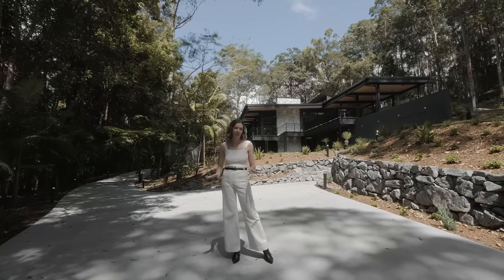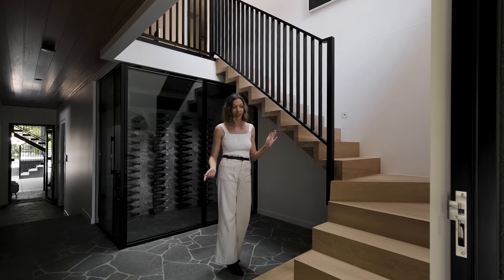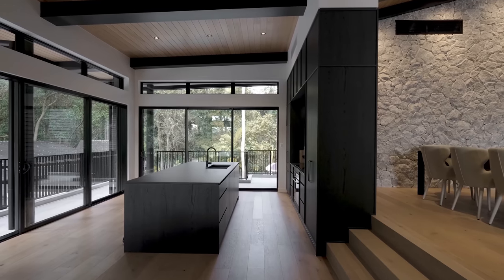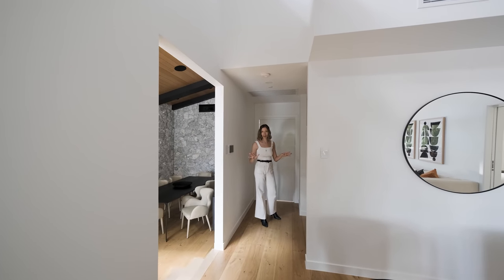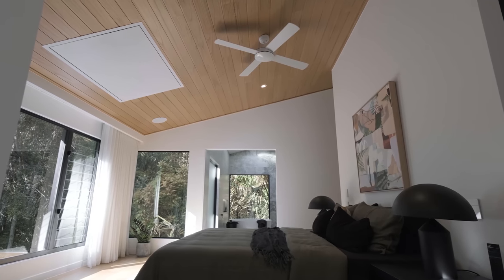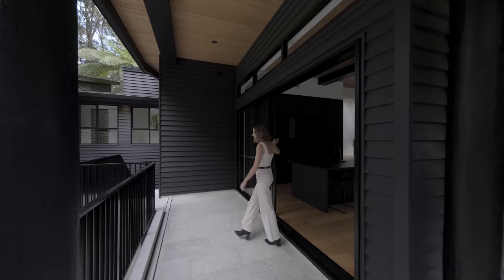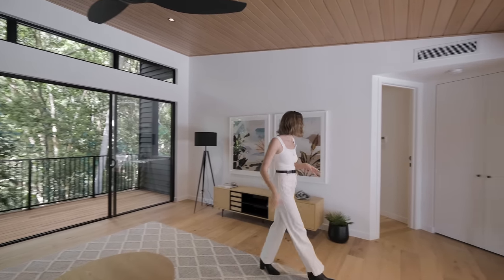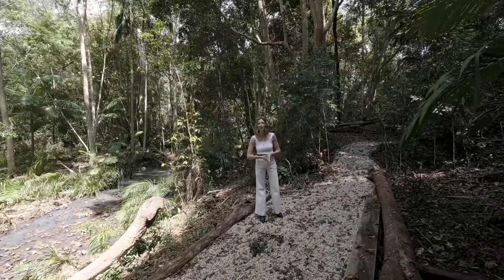Kooringal Lodge: Mid-Century Modern Industrial Design in a Multi-Million Dollar Home | House Tour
Finding respite in the landscape of Tallebudgera, Kooringal Lodge skillfully adapts industrial interior design to a rustic setting.⁠

The moody, monochromatic palette is undoubtedly elegant, with brushed gunmetal, textural stone, and toasty oak enveloping you in a sense of comfort.⁠

Build by: @pjhconstructions⁠
Building design by: @reecekeildesign⁠
Interior design by: @our.next.project⁠
Styling by: @connectedspacestyling⁠
📹️ by: ABI Interiors